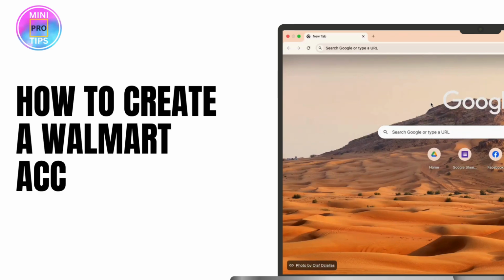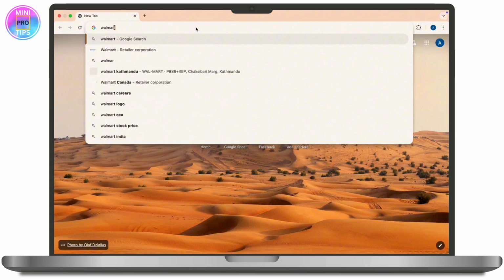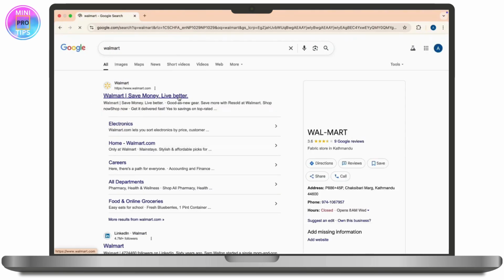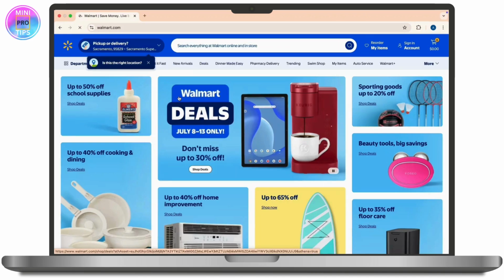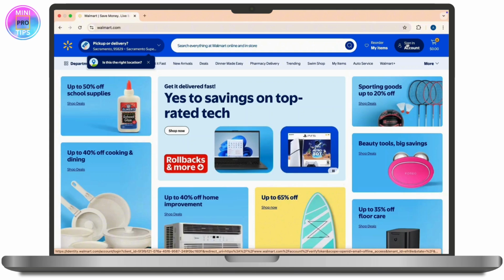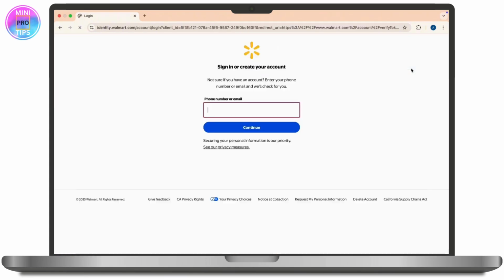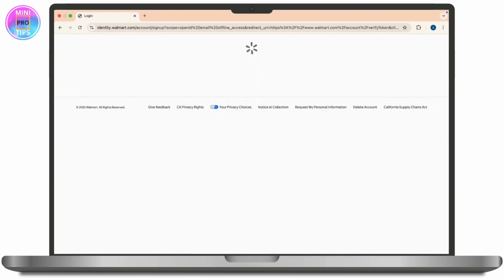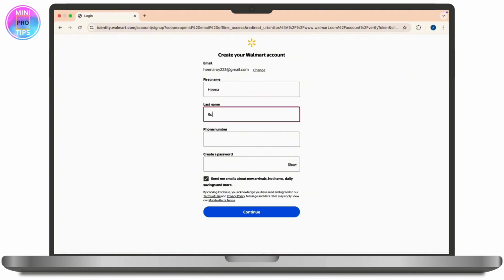How to Create a Walmart Account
How to Create a Walmart Account (2025)! Want to start shopping online or track orders with Walmart? This video will guide you through the steps on how to create a Walmart account quickly and easily. Whether you're asking, "How do I create a Walmart account?" or need help signing up, this tutorial has you covered. Learn how to register, enter your details, and get started with Walmart’s online services. Watch now to see how you can create your Walmart account today!

Timestamps:

00:00 How to Create a Walmart Account
00:10 How Do I Create a Walmart Account?